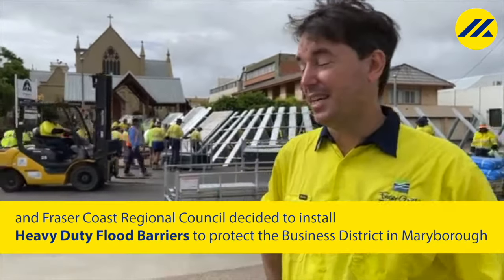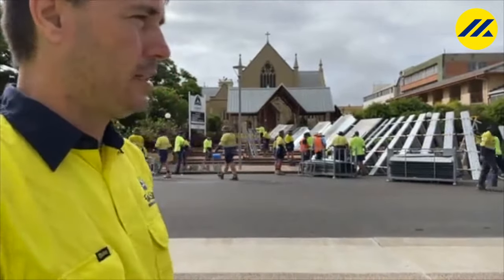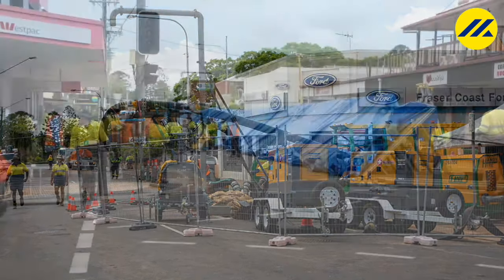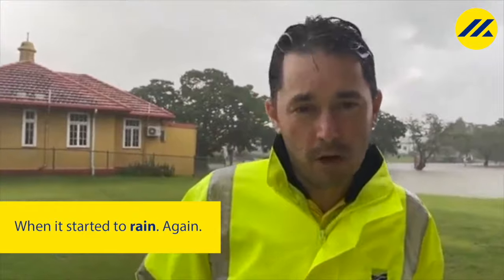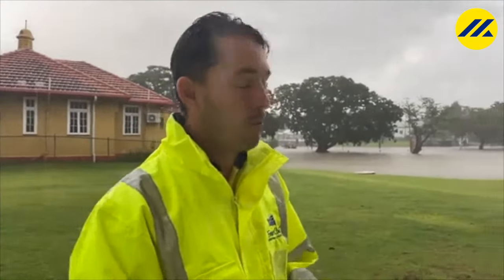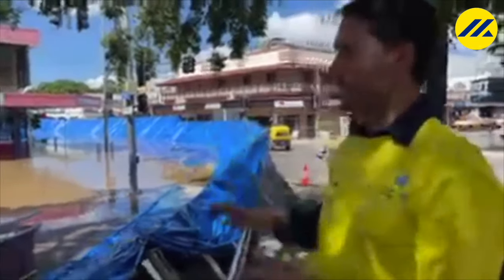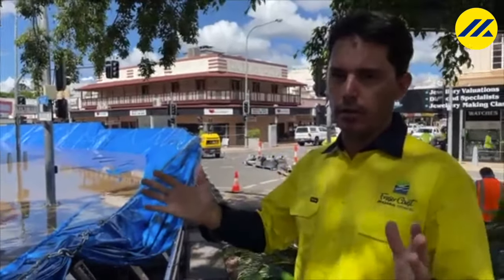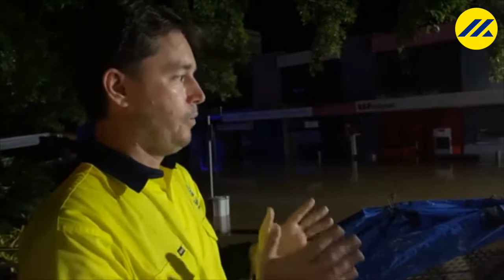Queensland Flood 2022 - Maryborough FLOOD BARRIER by Geodesign Barriers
Video of how Maryborough CBD was protected from flooding in February 2022 after heavy rainfall in Queensland, Australia. Fraser Coast Regional Council did a great job of erecting the temporary flood levee from Geodesign Barriers, a Swedish flood barrier manufacturer. Mayor George Seymour did a tremendous job leading the volunteers in deploying and assembling the barrier as well as keeping the public informed and up to speed.
The steel and aluminum levee held back the flood waters and saved the business district in Maryborough from being inundated.